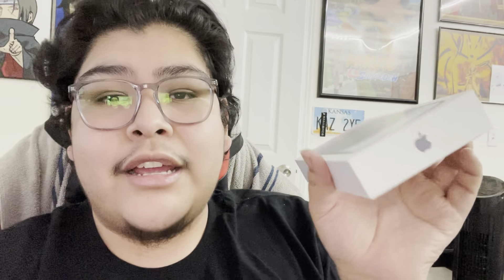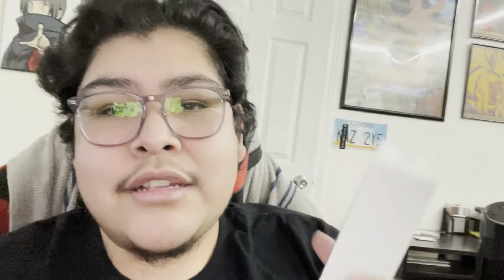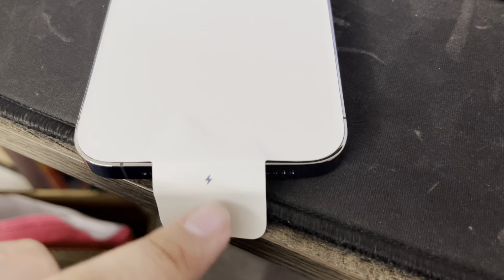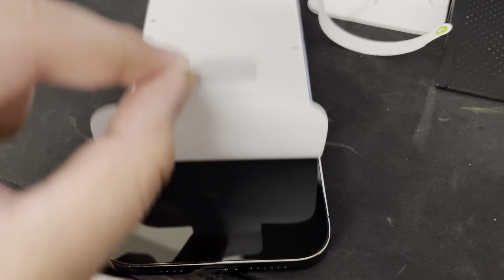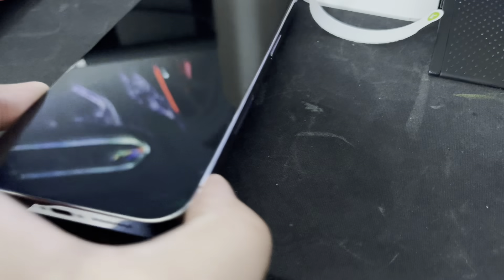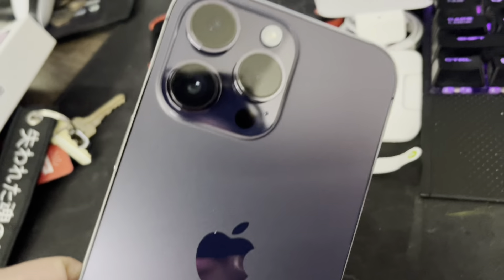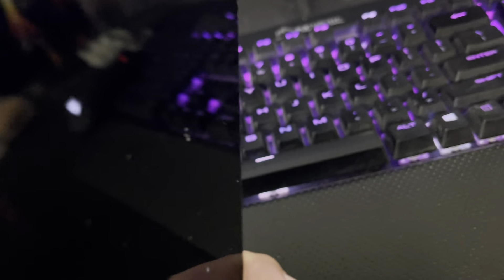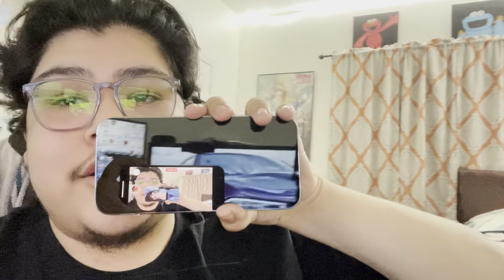iPhone 14 Pro Max Unboxing Video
Hope you enjoy this small unboxing on my brand new iPhone 14 pro max also I show the update on my hellcat build